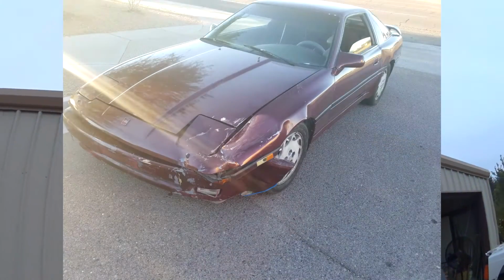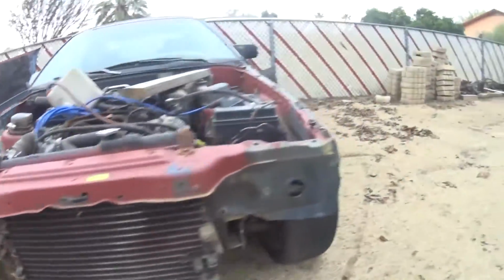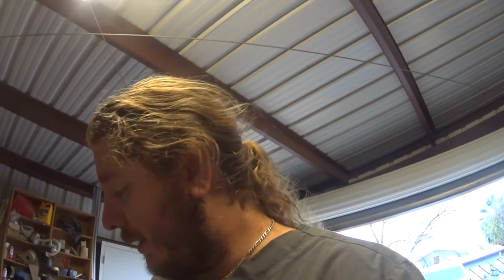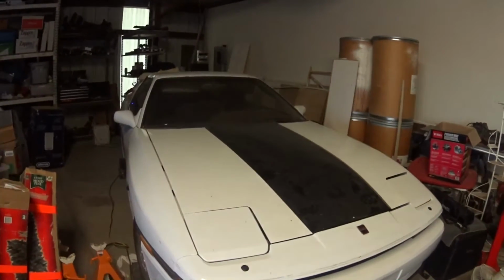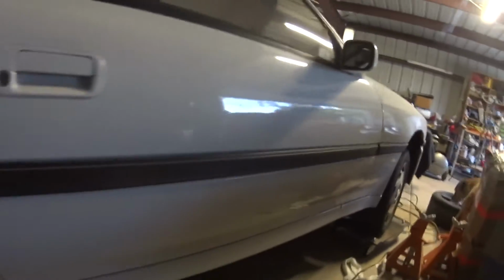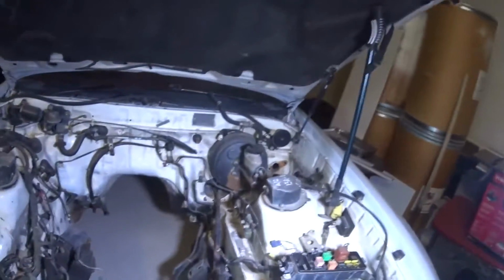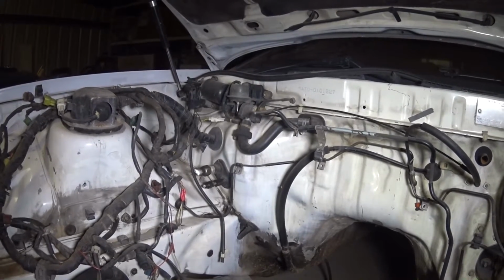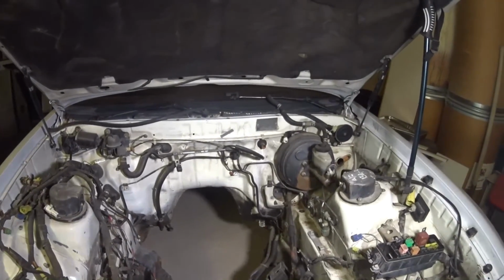New 1986 MK3 Supra Restore Series: Good can come from a bad situation.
Long story short.. Bought a 1987 Mk3 supra to build for a fun weekend warrior.. after 10 months of work.. I finally got it working and street legal.  On my way to my cousins house to make some adjustments to the front end I was in a collision that wrecked my fender and a bit of my bumper.  This is the story of what happens after.  A crappy situation turned into an amazing opportunity.. It is going to require patience.. and a willingness to learn.